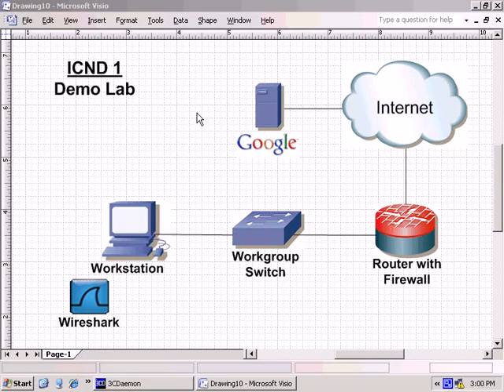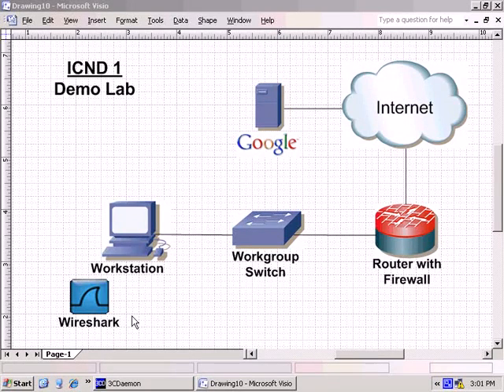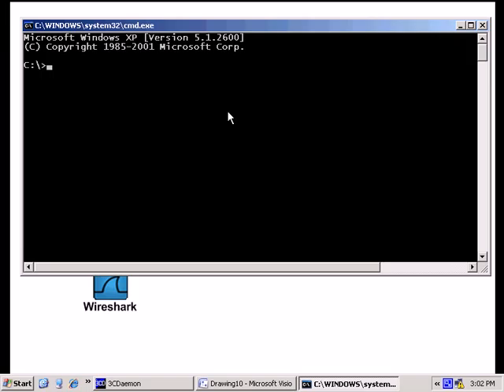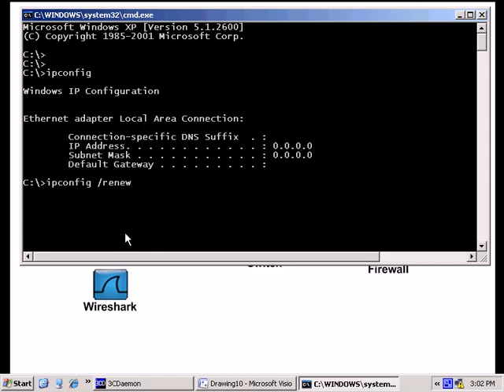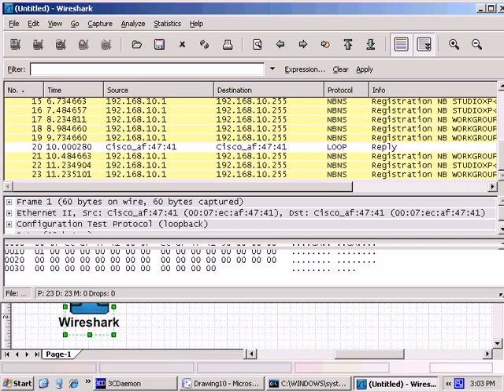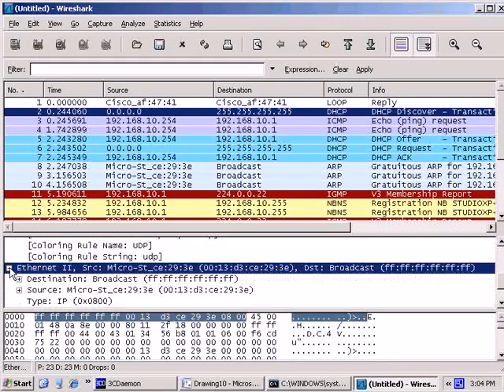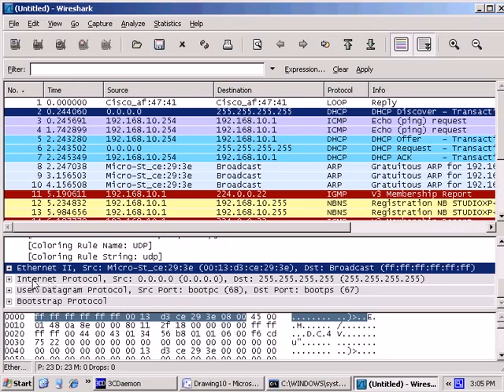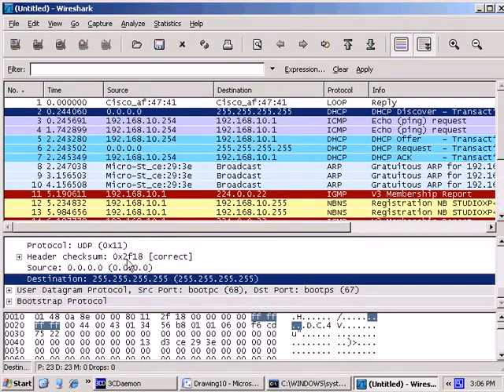ICND 01 10 02f Module1 Demo Lab 1 1